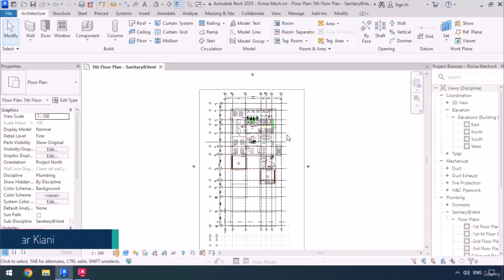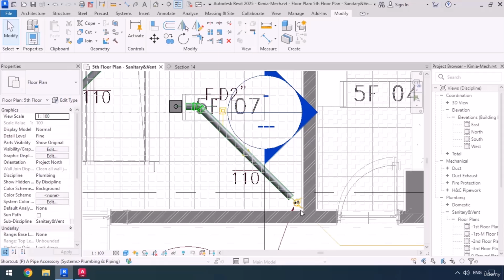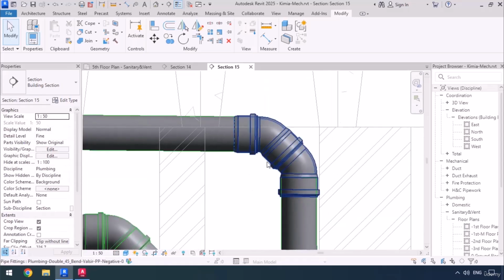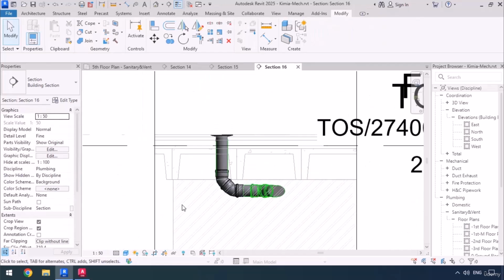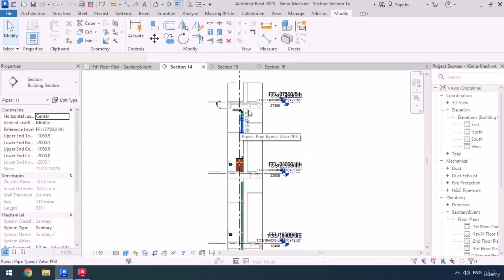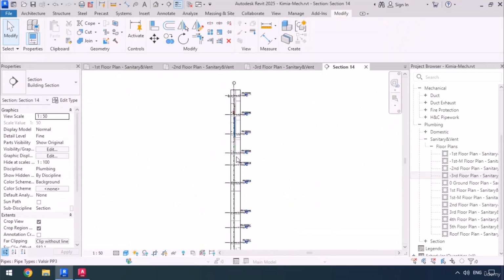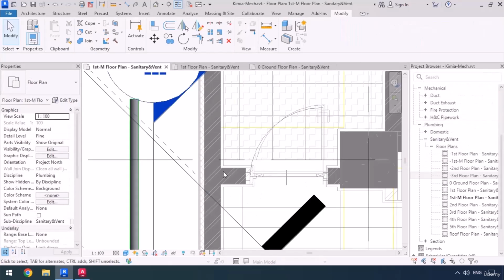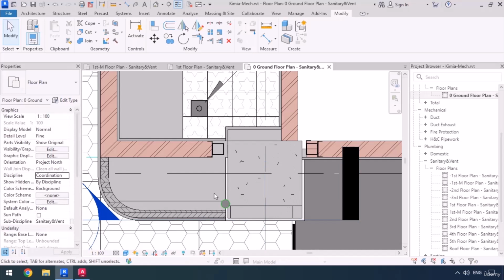014 Modeling the Floor Drain Riser